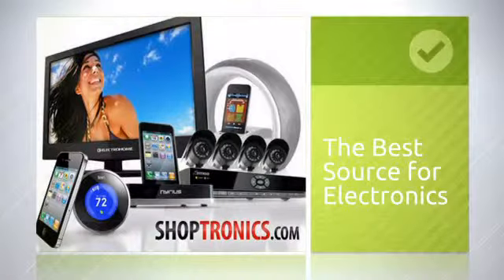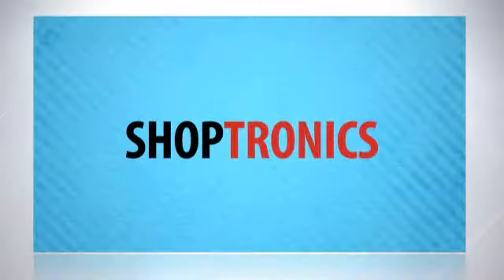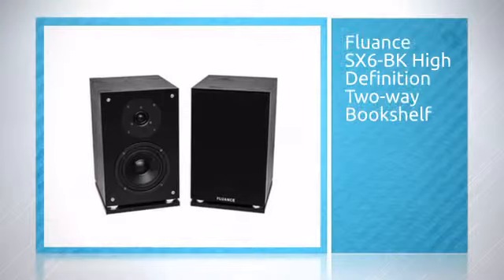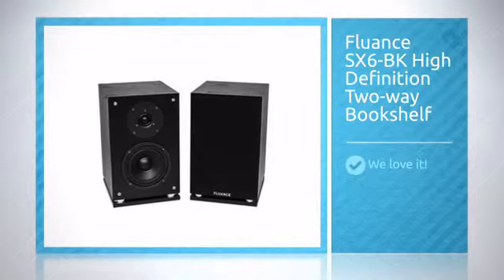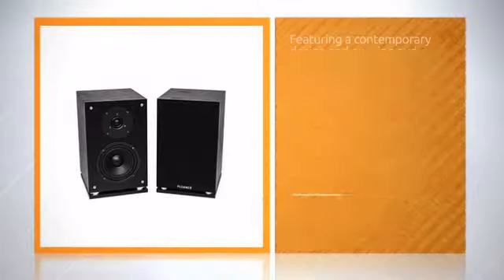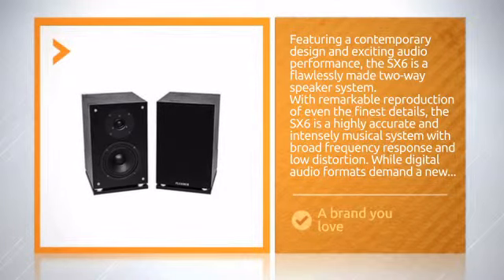Fluance SX6-BK High Definition Two-way Bookshelf Loudspeakers-Black !--SX6-BK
This Fluance SX6-BK High Definition Two-way Bookshelf Loudspeakers-Black !--SX6-BK-- is brought to you